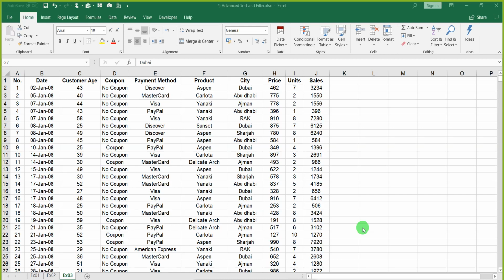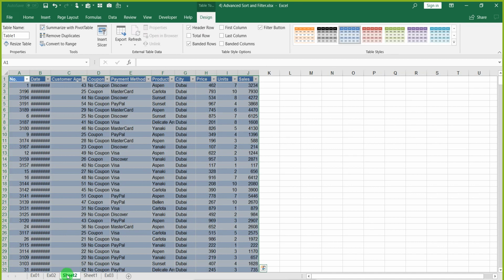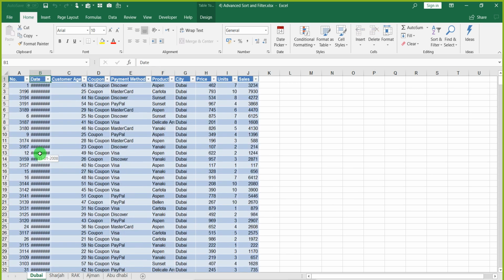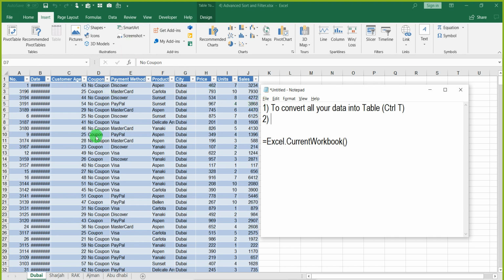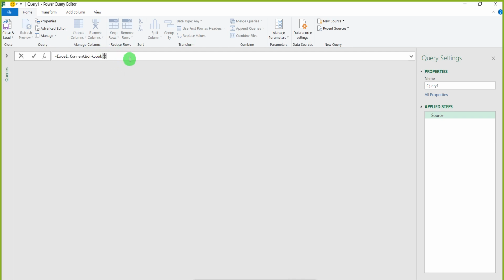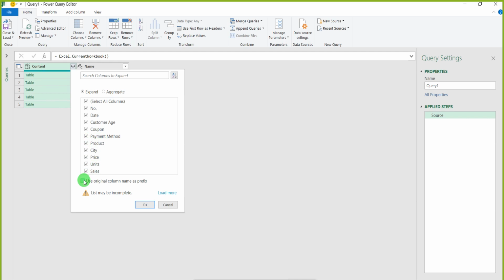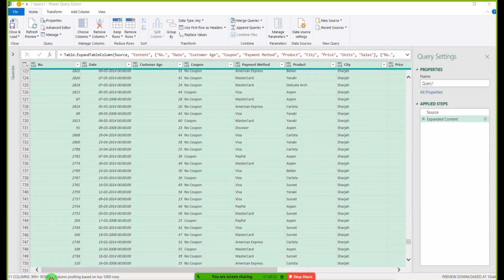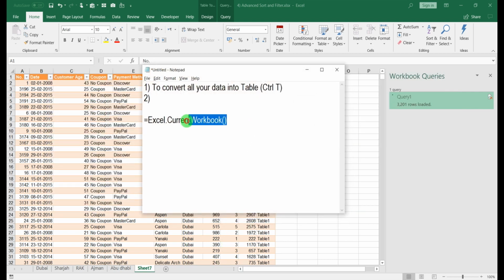Combine Multiple Sheets into 1 Consolidated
Trainer :
Ramzan Rajani

Happy Learning !